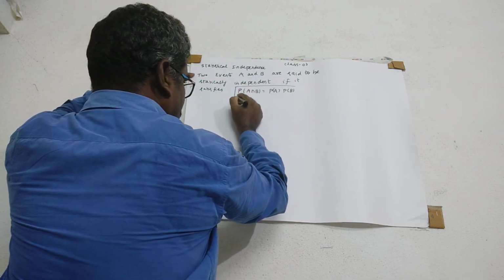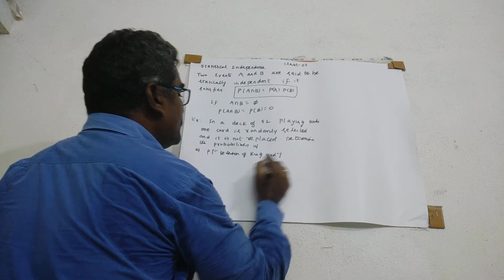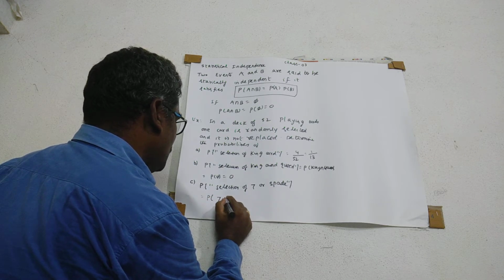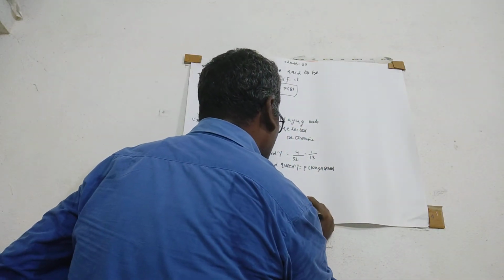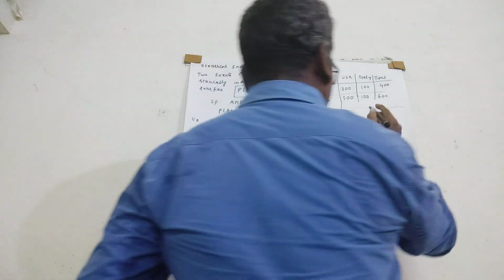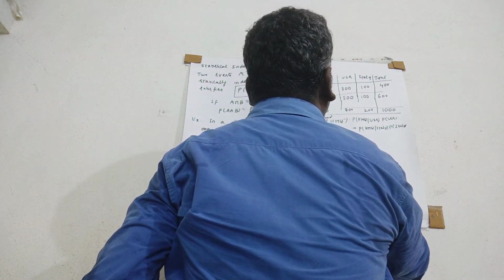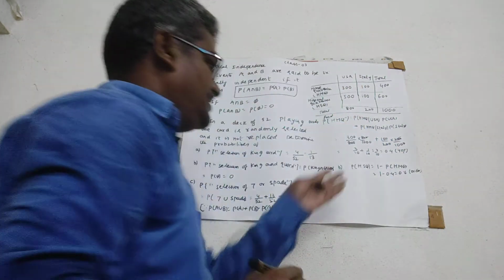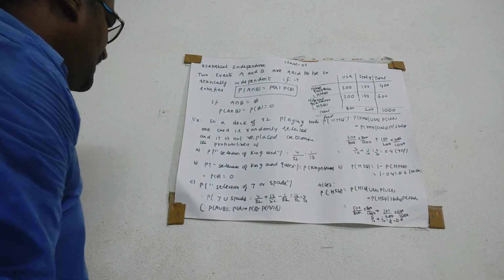Random Variables 3 (PART-A) Statistical Independence & The Concept of Random Variable